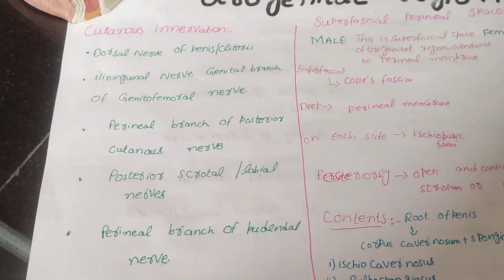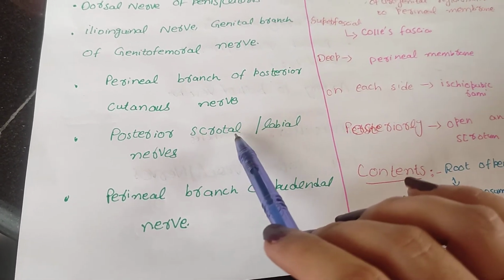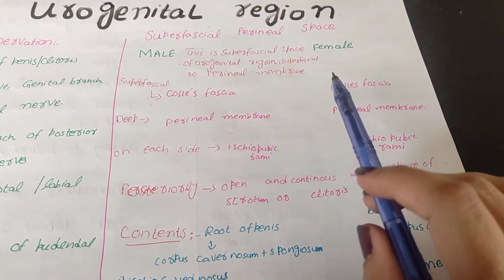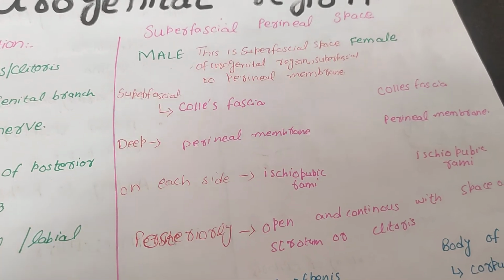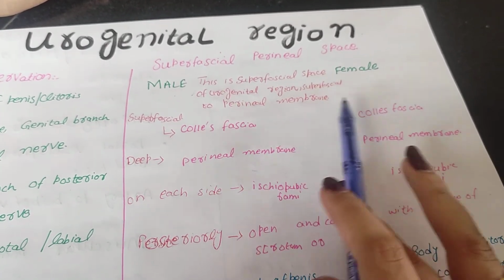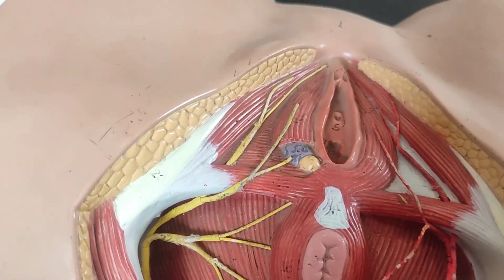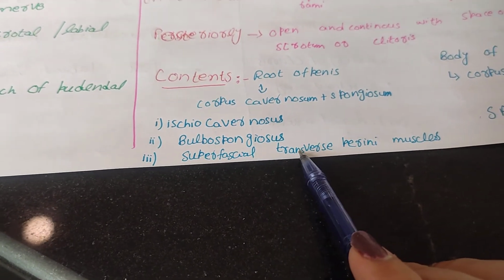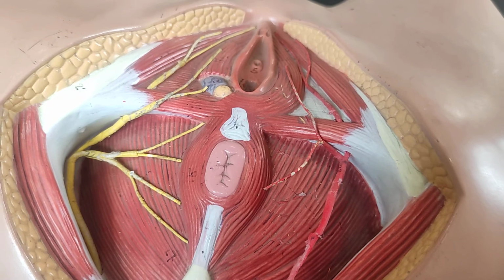urogenital region| Perineum |part 1